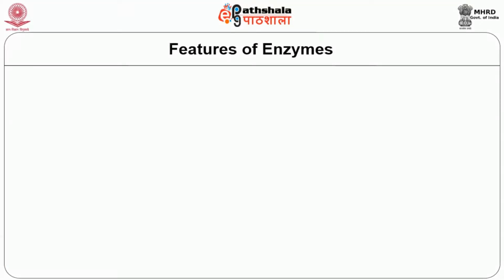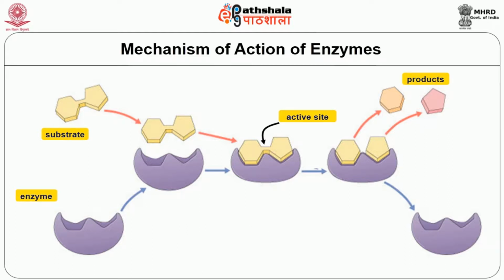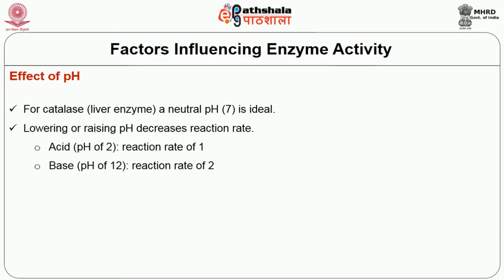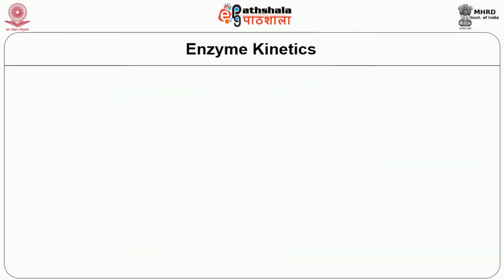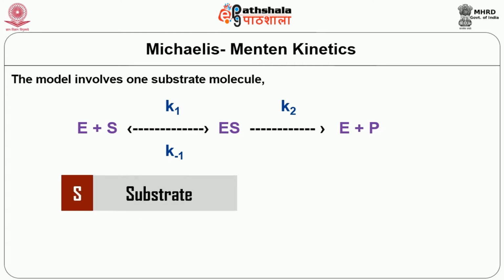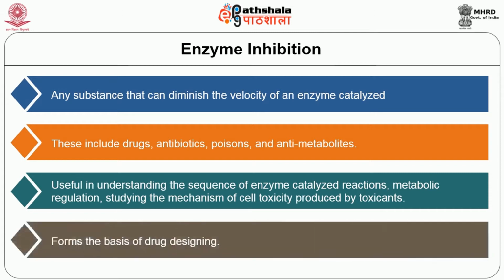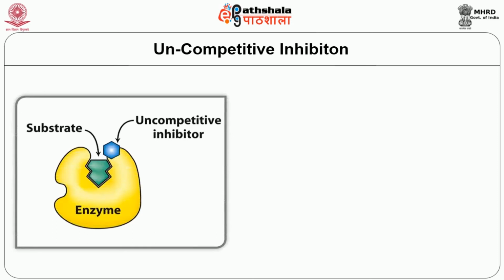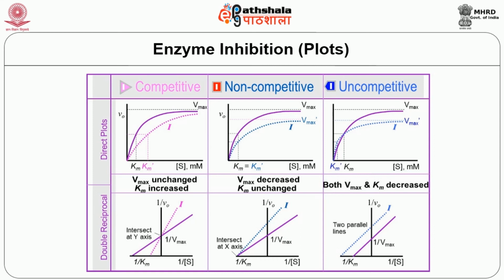Factors affecting enzyme activity coenzyme and cofactors